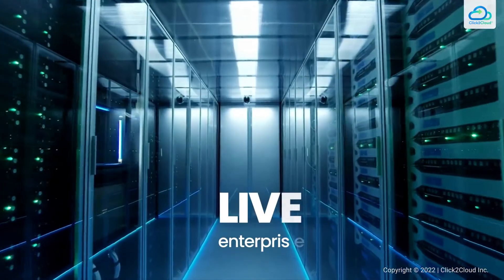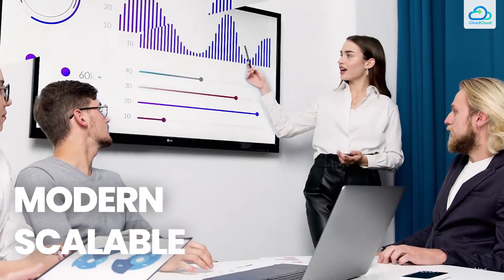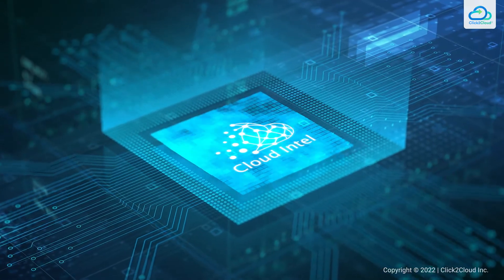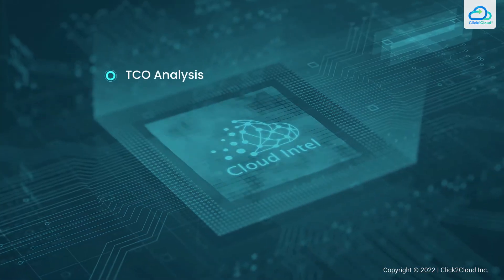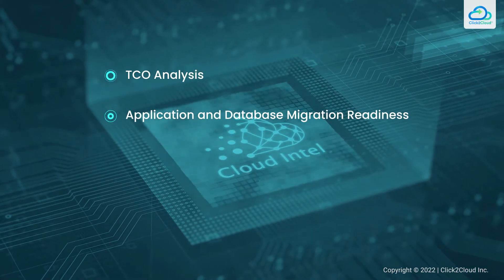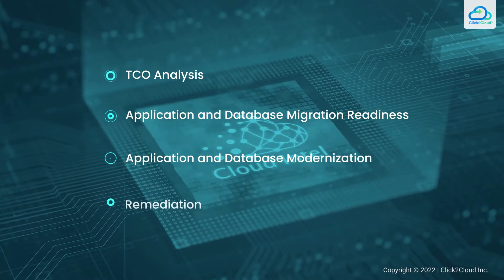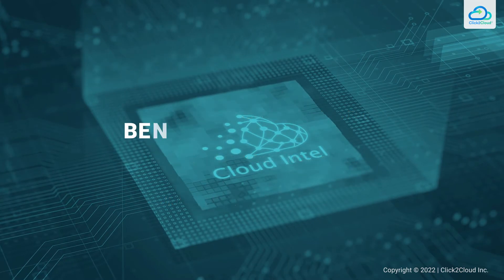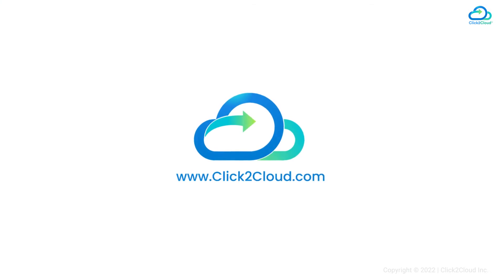Application Modernization-Click2Cloud's Cloud Intel an Assessment platform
You may find it tedious and time-consuming to keep track of your applications and databases and keep it up-to-date on a timely basis.
"Cloud Intel" enables you to assess your modernized applications, and databases.
Leverage your infrastructure and application and database modernization and streamline your business to increase value, and have a better customer experience.